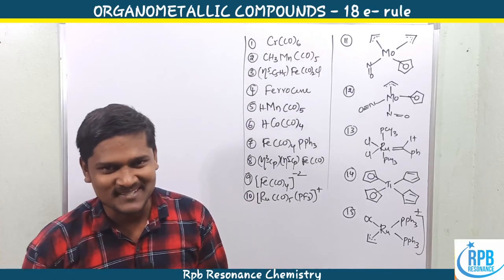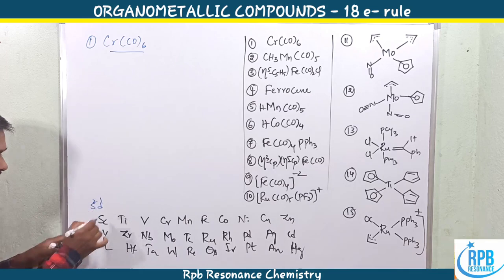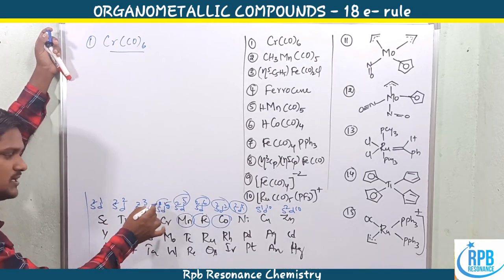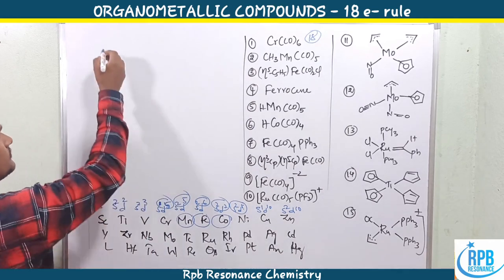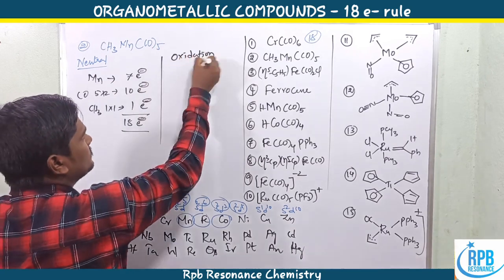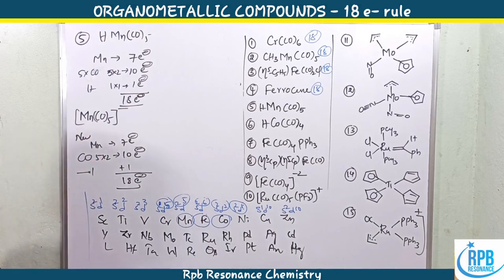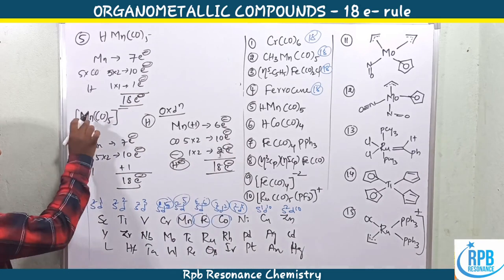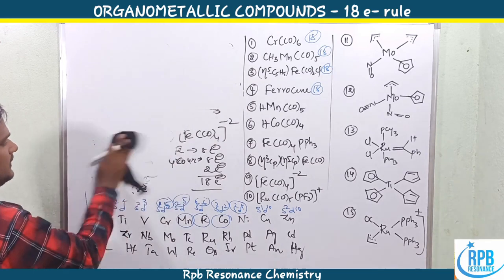Organaometallic compounds chemistry (Part-3)l 18 electron rule l How to calculate 18 electron rule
Organometallic compounds chemistry # Part-3